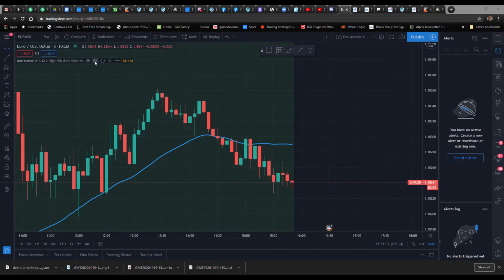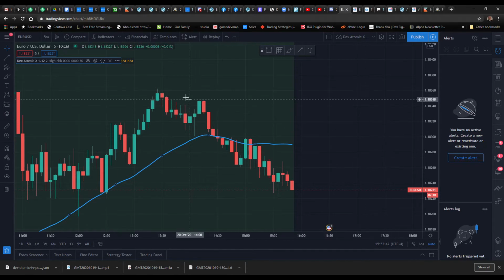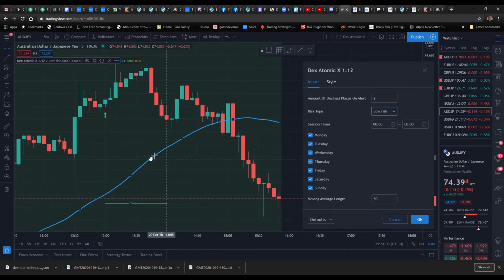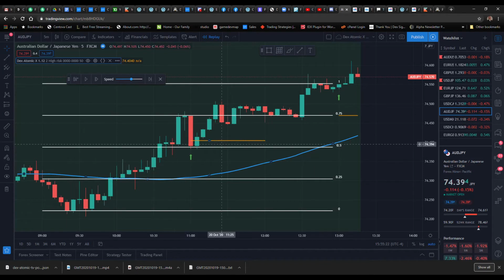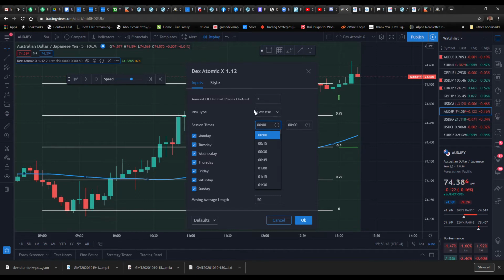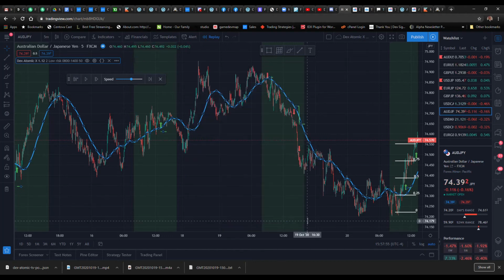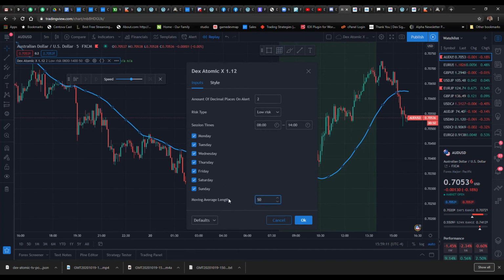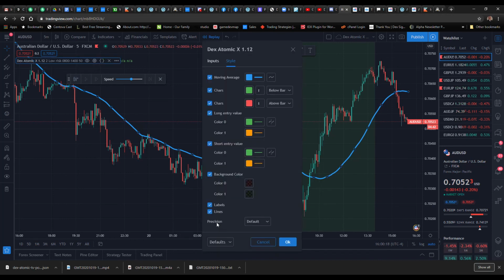DexFxMarkets.com Dex Atomic XSetting up your inputs